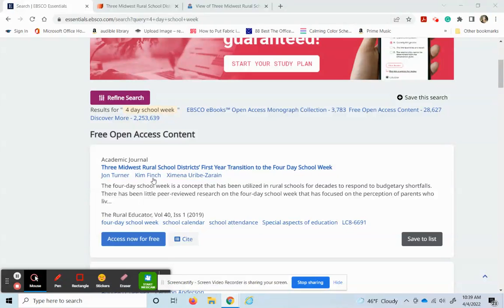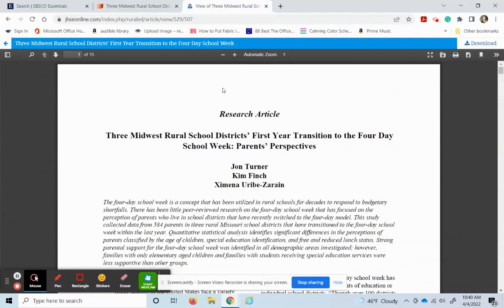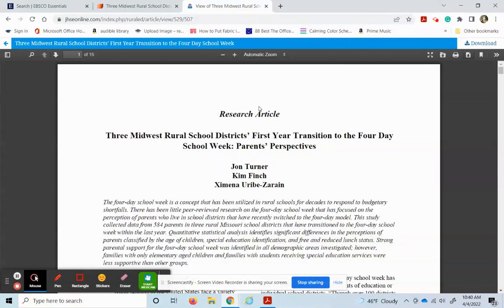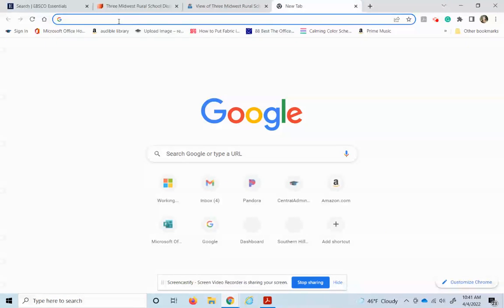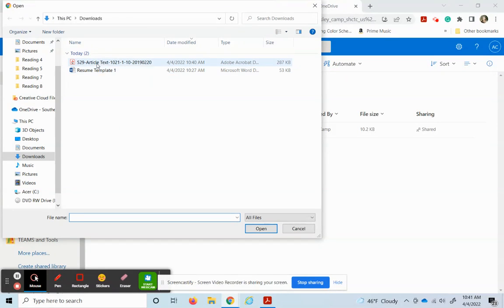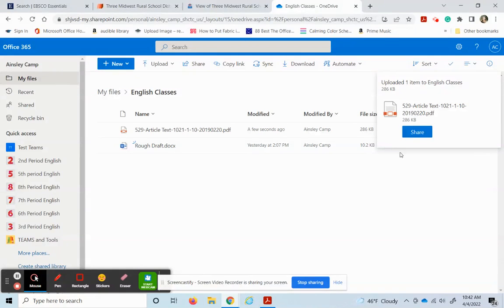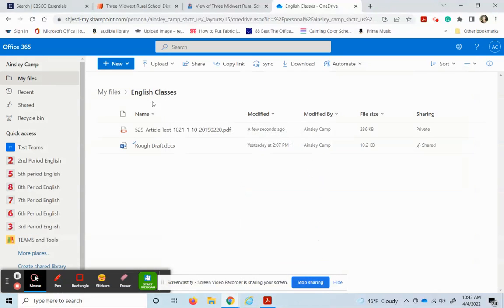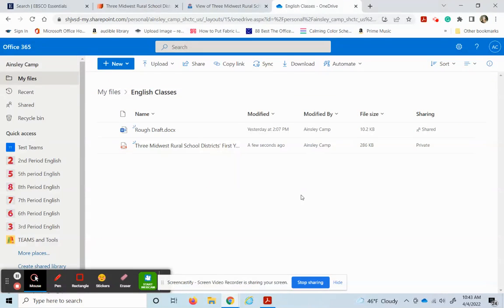How to download research & upload to OneDrive